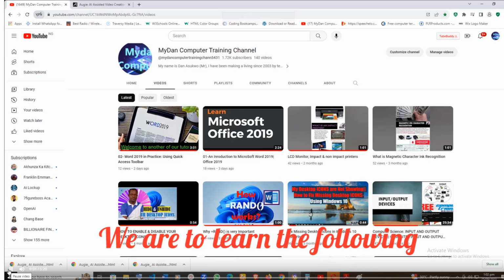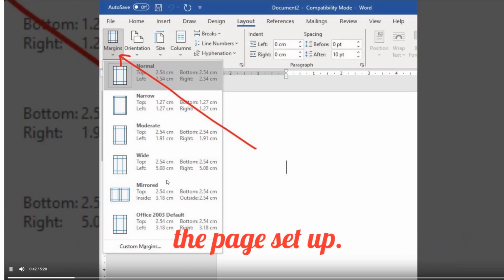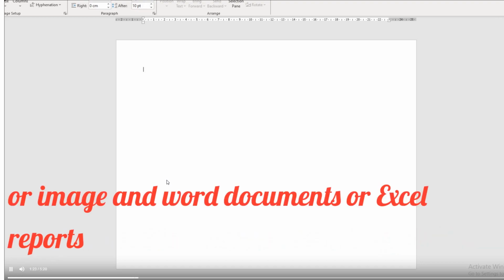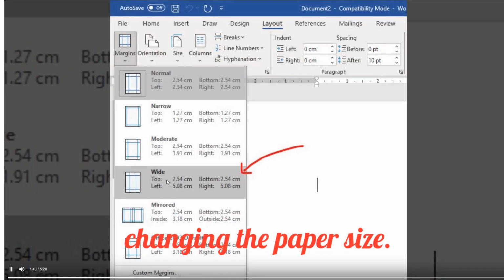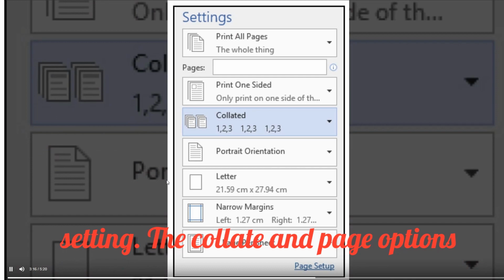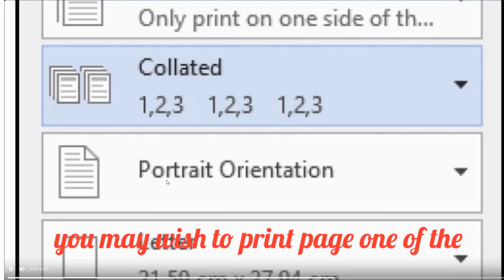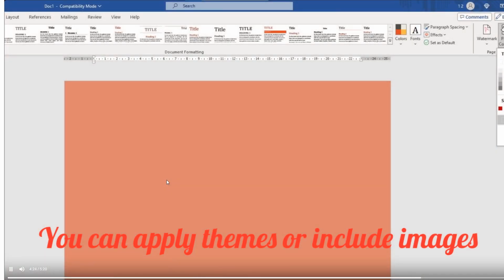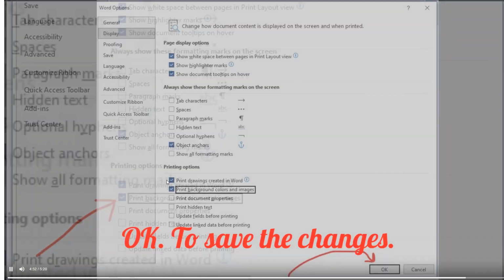03 Exploring BG Colorur, Back End Options and More in MS Office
Changing the print options
Before printing a document, you should check the Print Layout view to see whether
the page layout, margins, and document content looks professional:
1. Click on the File tab to access the Backstage view, then select Print from the options provided: